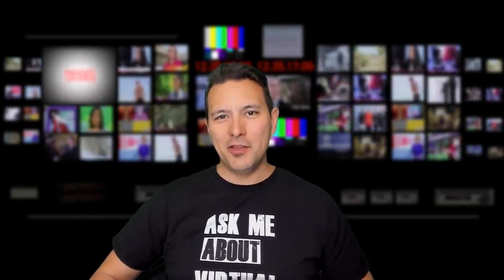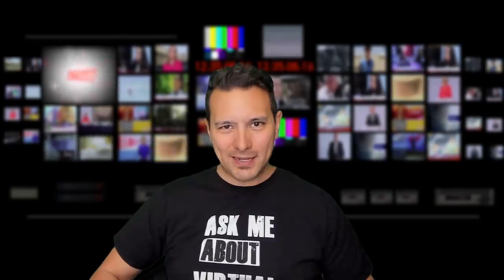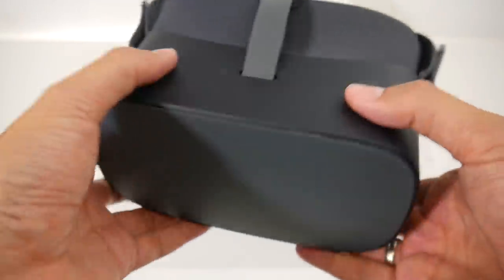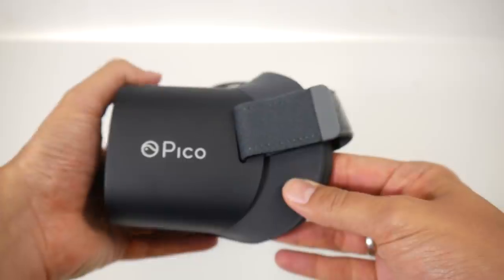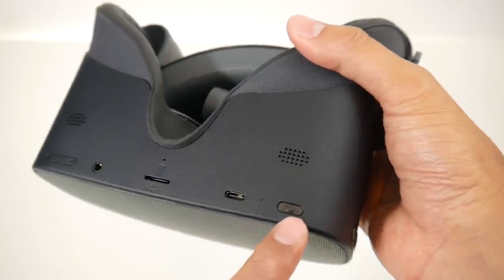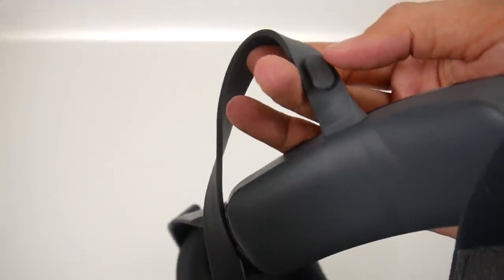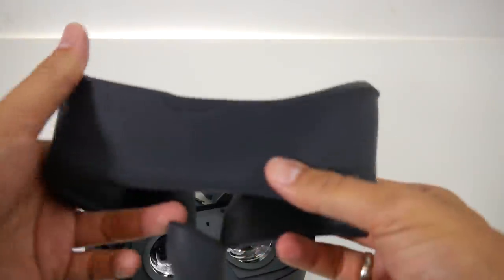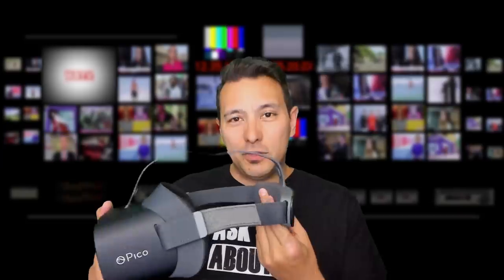Pico G2 4K Unboxing: The Lightweight 4K Standalone Headset For Business Applications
Here is my first glance at the Pico G2 4K Standalone VR Headset. It features a 4k display and a very interesting counterweight design that places the battery at the back part of the headstrap. It is built for enterprise customers that need high res standalone headsets for their respective customers. See the unboxing and my first comfort impressions in this hands-on!

Businesses can get a quote here, mention "MRTV" for a discounted rate